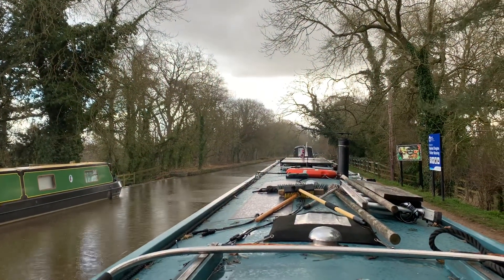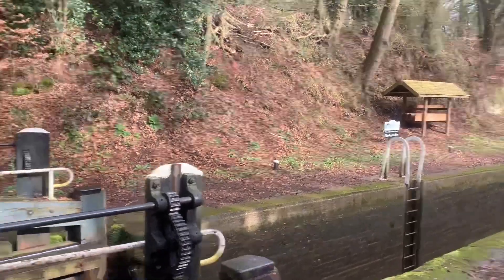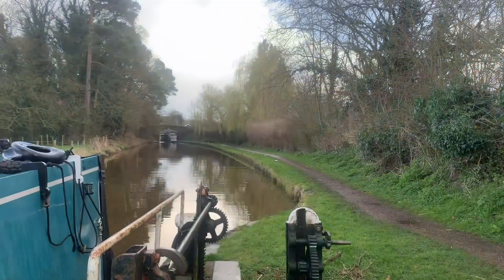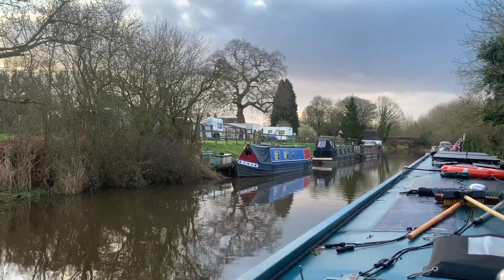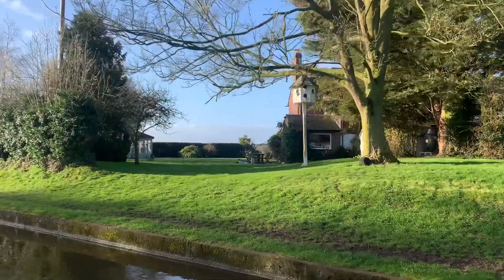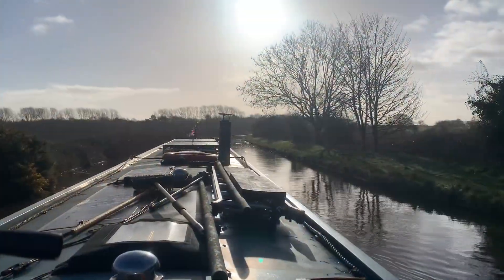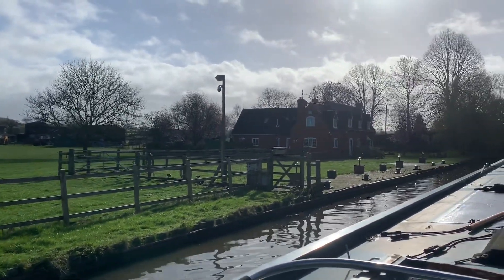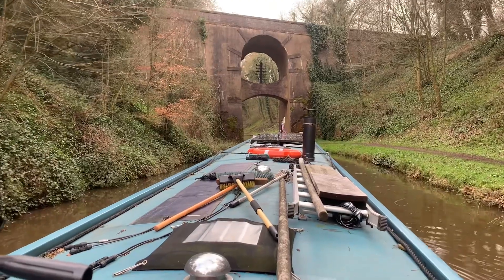Narrowboat Life #61 Lots and lots of boats on the Shroppie !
THIS WEEKS VLOG

We continue along the Shropshire Union Canal from Market Drayton the Wharf inn going through the 5 Turley Locks. It was a very wet then dry then wet again day of cruising! We moored up near the Wharf inn which serves lovely freshly cooked food. After a couple of days there we went on to Norbury Junction! It was an early start to avoid the wind and rain, the scenery was stunning .

ABOUT US
Hi we are Steve,Doreen and George is our dog. We sold our house,quit our jobs  to improve our physical and mental health.

Join us on our narrowboat vlog and come along on our narrowboat journey cruising the canals and rivers of Englands inland waterways. We liveaboard our boat Far Canal as continuous cruisers enjoying the narrow boat lifestyle. Living off grid we get to enjoy the beautiful canals and rivers and the amazing nature and wildlife we see along the way.

Why not  join us afloat as we bob along taking in all the awesome views.

We hope you enjoy the vlog, if you did give it a thumbs up and why not press that subscribe button, it's free and it really helps our channel to grow.

So it's by for now from us, take care and hope to see you in next weeks vlog.